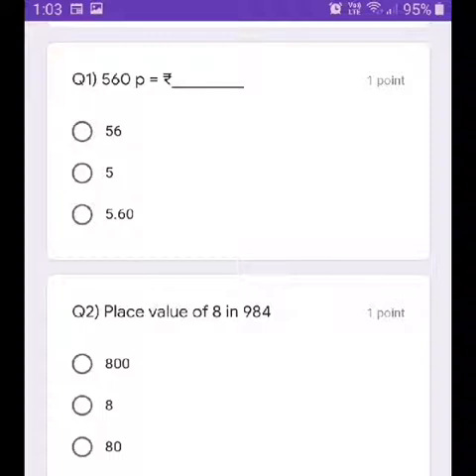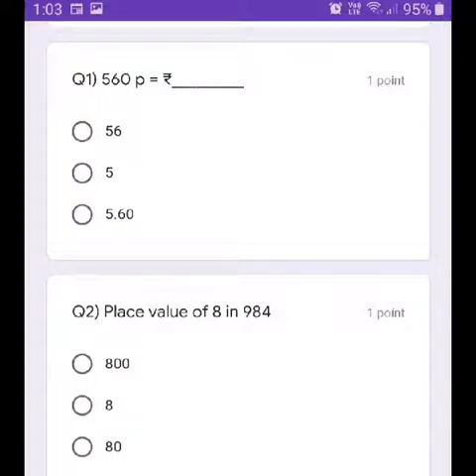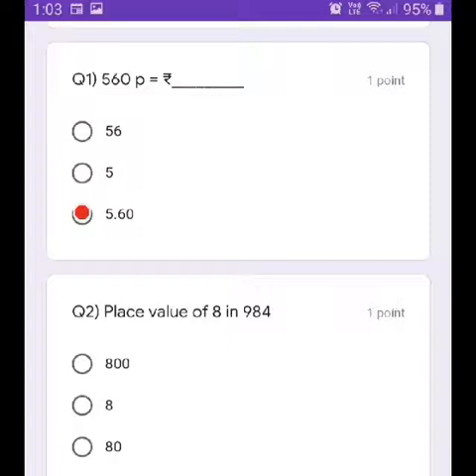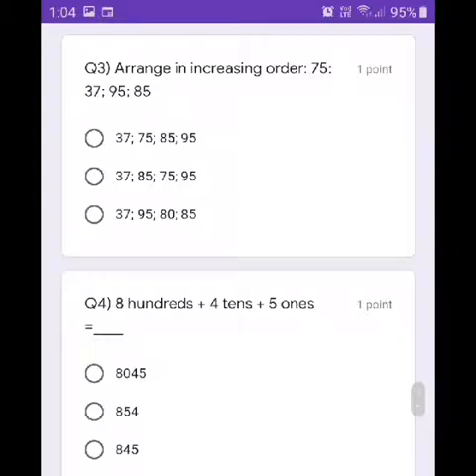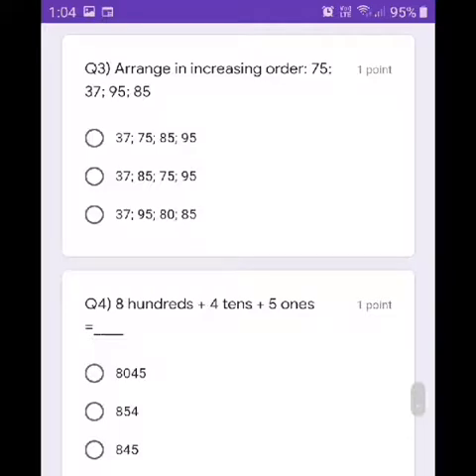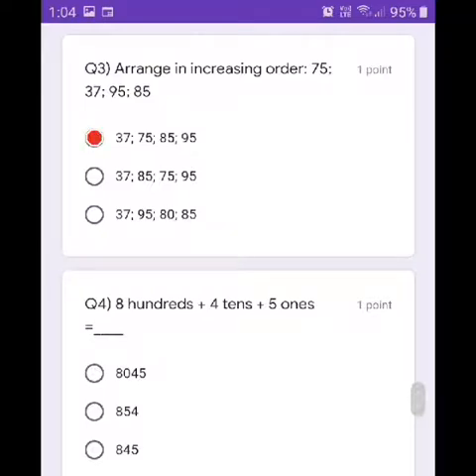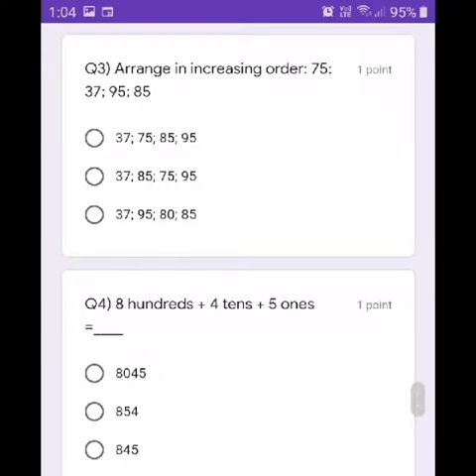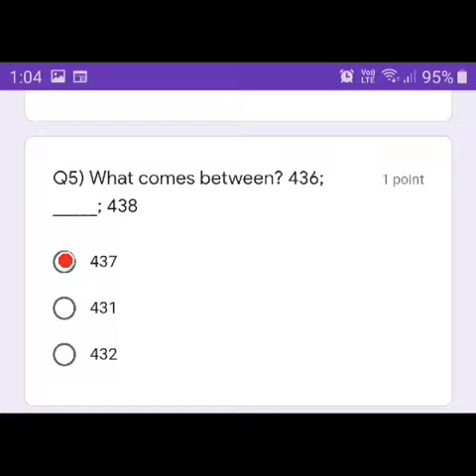Class II Maths 10th Session Day 4(a)